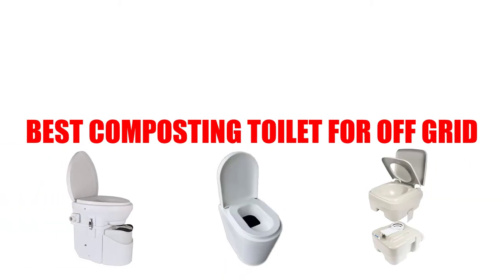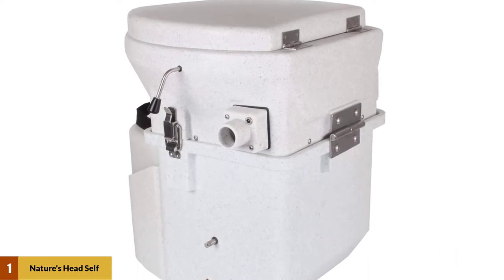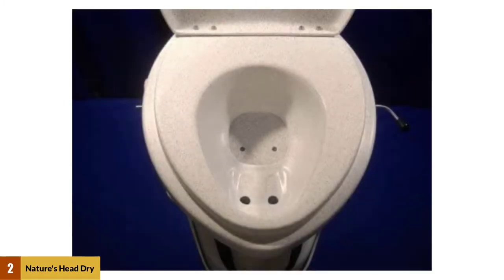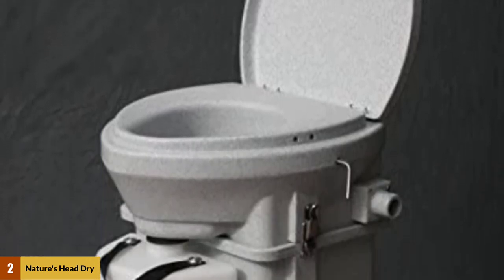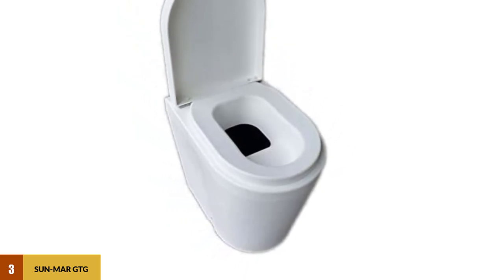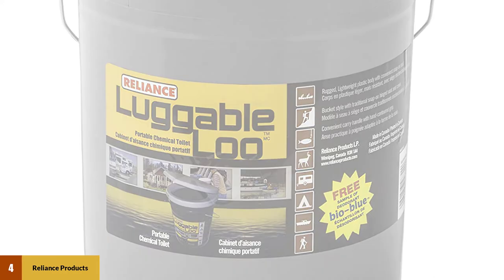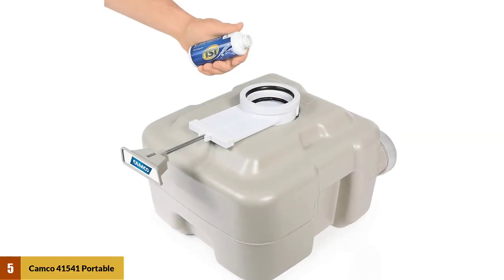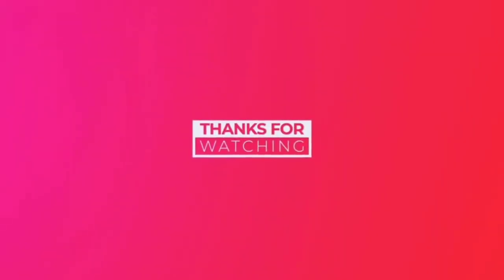Best Composting Toilet For Off Grid Reviews 2024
Best Composting Toilet For Off Grid 2024
See update price & customer reviews of top 5 Composting Toilet For Off Grid :

Are you searching for the Best Composting Toilet For Off Grid?

If so, then you are in the right place for getting essential information on Composting Toilet For Off Grid.

In This Composting Toilet For Off Grid Review Video, We Will show you 5 top rated Composting Toilet For Off Grid to buy in 2024.  We made this list based on our personal opinion based on their price, quality, durability, brand reputation, User Feedback and other related issues.

Jump to the Section:

00:00 Introduction.
00:16 Nature's Head Self Contained Composting Toilet  Reviews.
01:19 Nature's Head Dry Composting Toilet Reviews.
02:03 SUN-MAR GTG COMPOSTING TOILET || Portable Toilet Reviews.
02:49 Reliance Products Luggable Loo Portable 5 Gallon Toilet Reviews.
03:39 Camco 41541 Portable Travel Toilet-Designed for Camping Reviews.